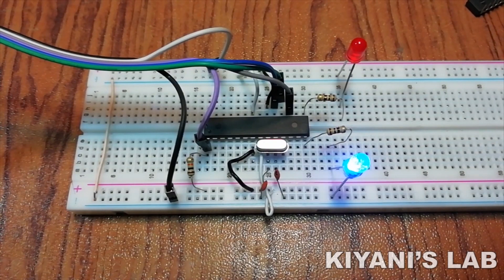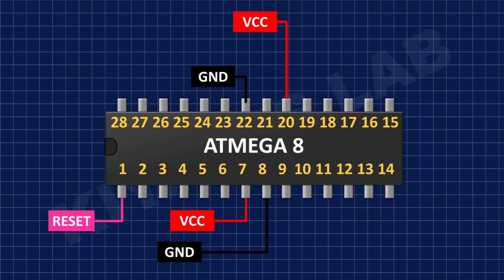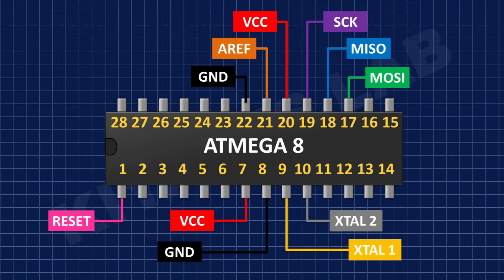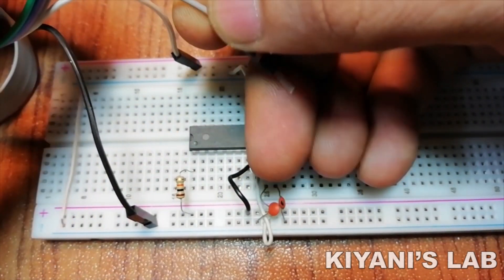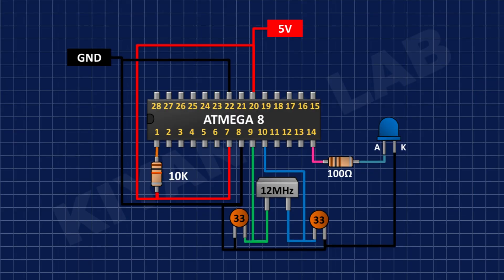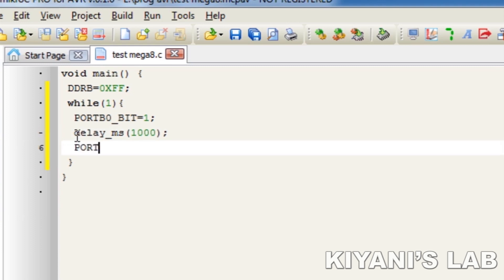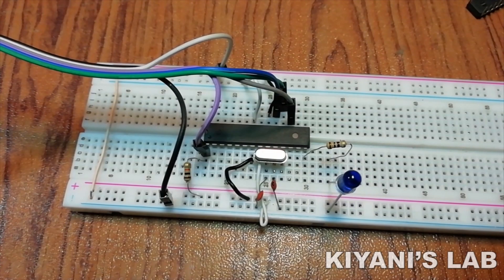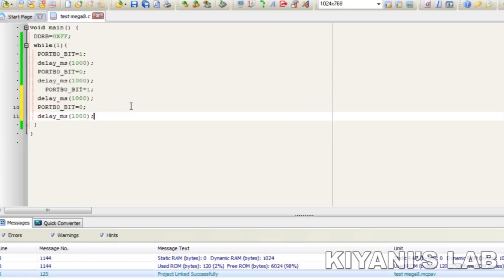How To Use AVR Microcontroller? | Microcontroller Programming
Hi friends in this video i shown how to program avr microcontroller i have used atmega8 microcontroller i hope you will learn something from this video please like share and subscribe

Atmega8 microcontroller

USBISP Programmer

Useful Tools

3d printer